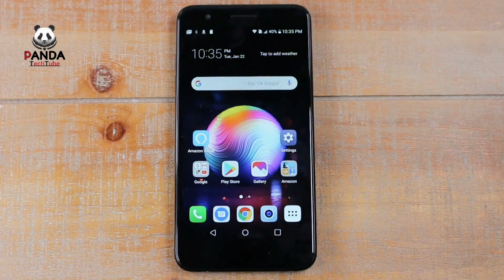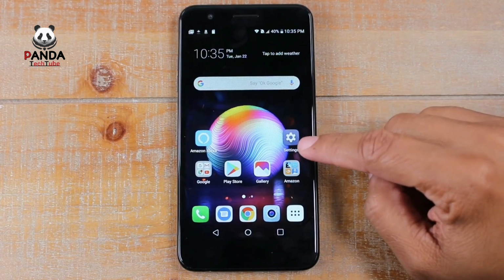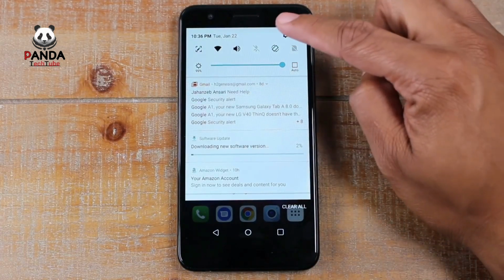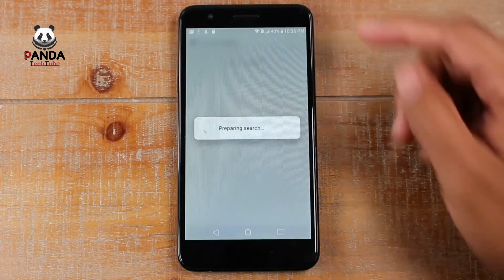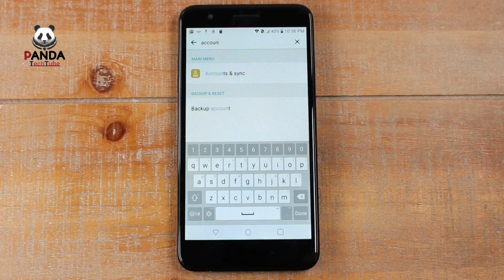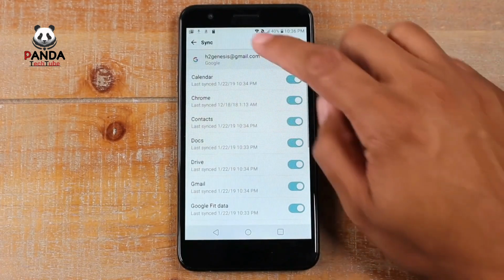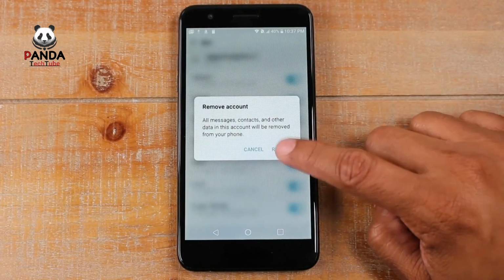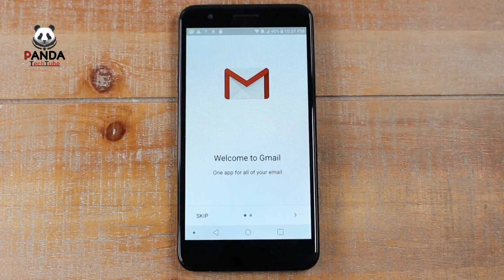How to Remove a Google Account in 2020 by Panda TechTube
Thanks love and support :)